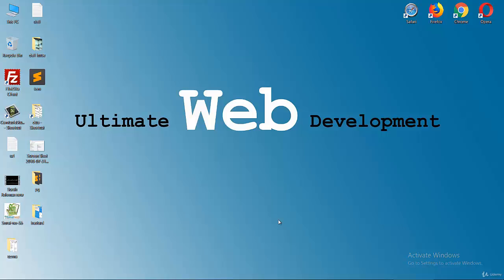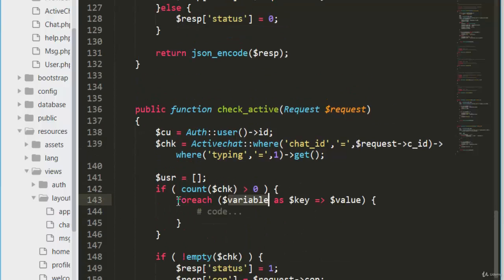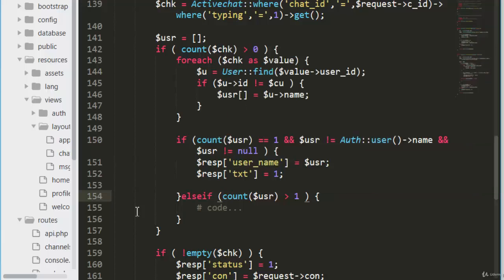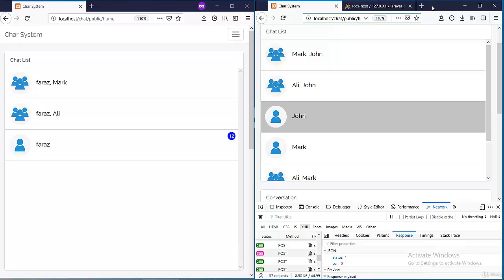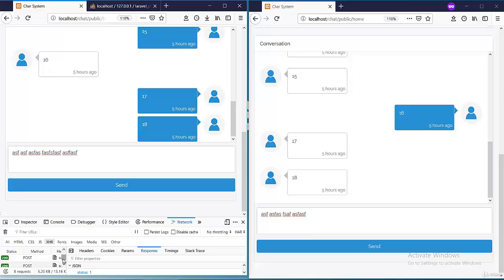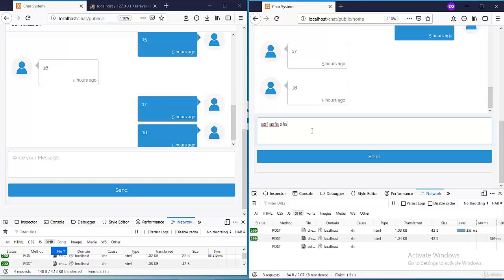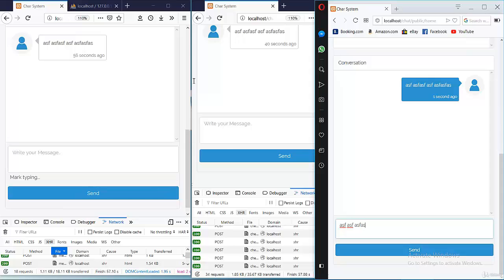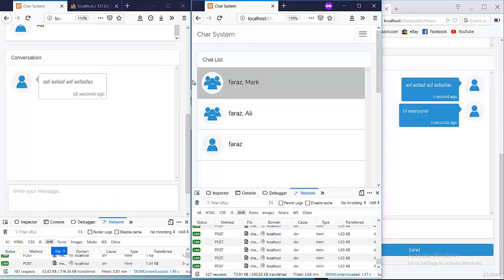Chat Application In PHP With MySQL And JavaScript - part 22/23